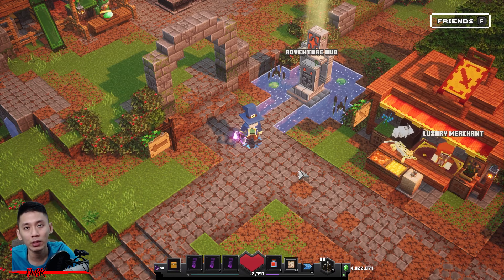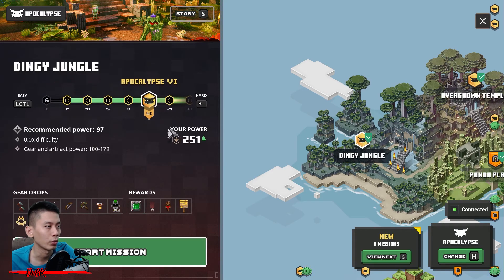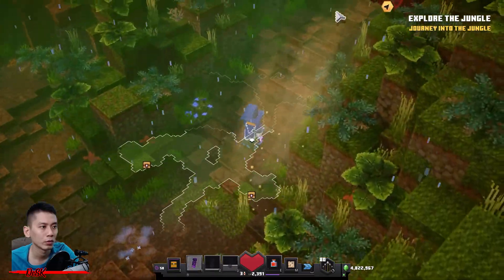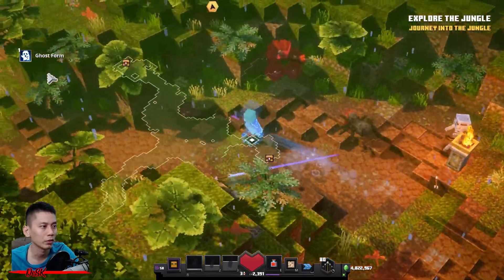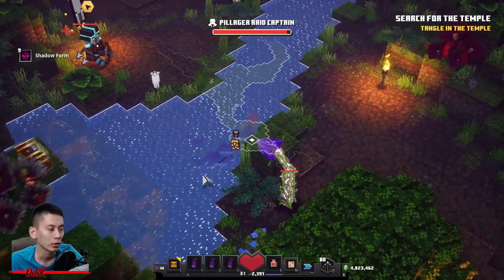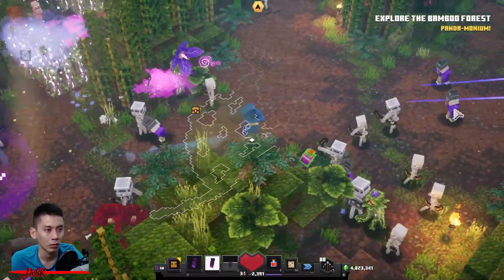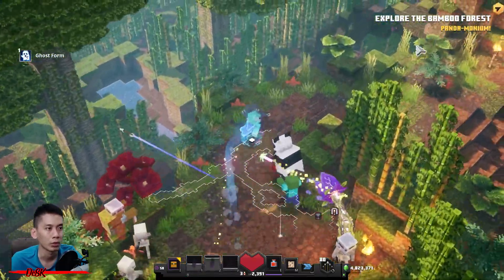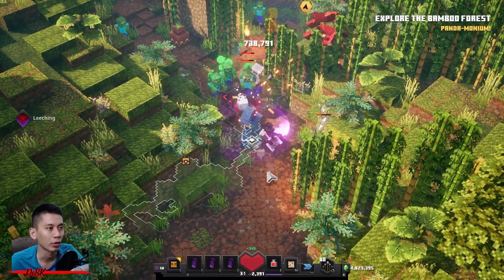Fastest Way to Farm Chests In Dingy Jungle, Overgrown Temple & Panda Plateau Under 1 Minute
A quick guide for everyone who want to farm quick items for Ancient Hunt or Your Favorite Items.

Chests Farming Under 1 Minute in...
01:49 Dingy Jungle
06:16 Overgrown Temple
08:50 Panda Plateau